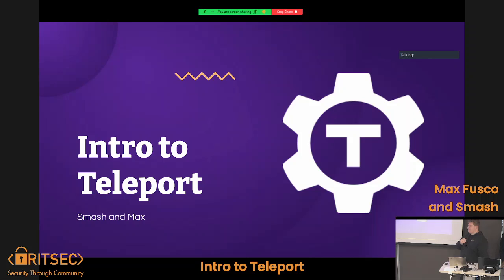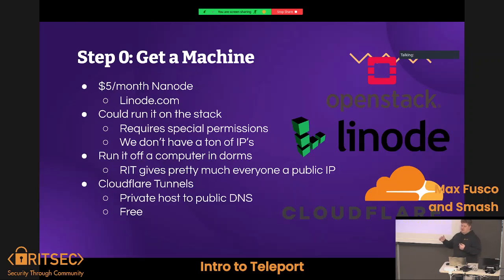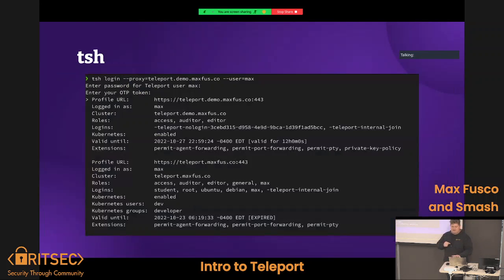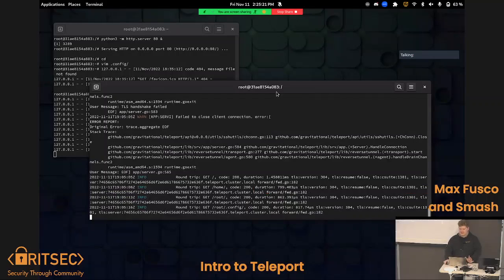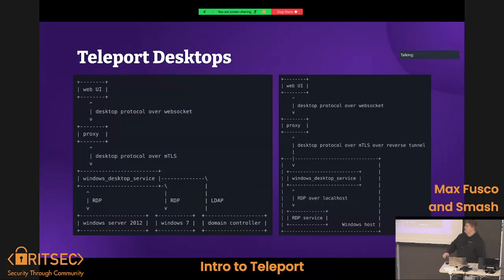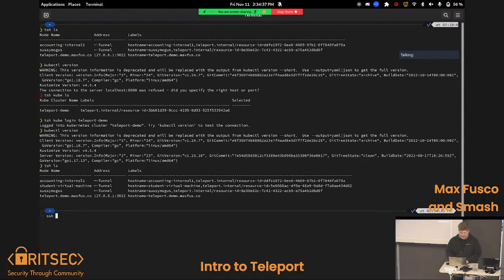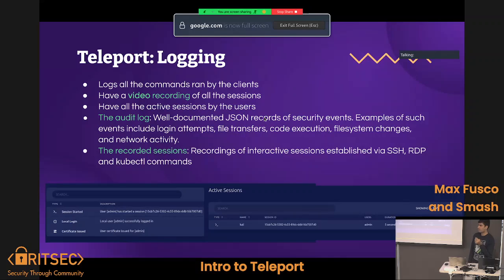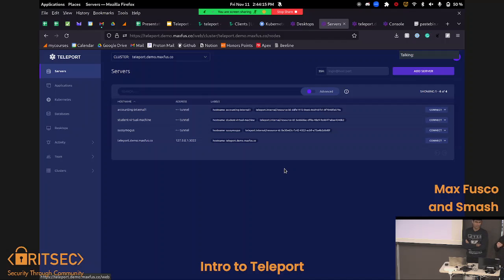Intro to Teleport - Max Fusco and Smash